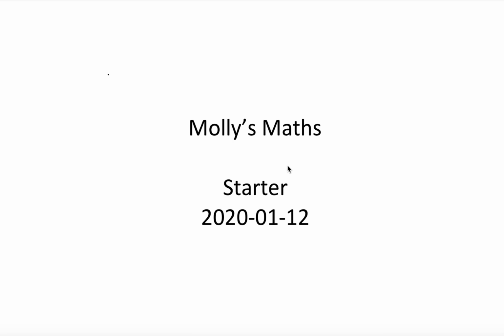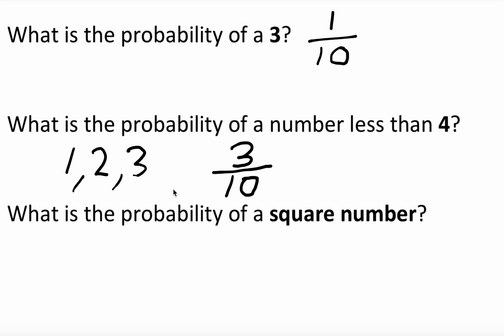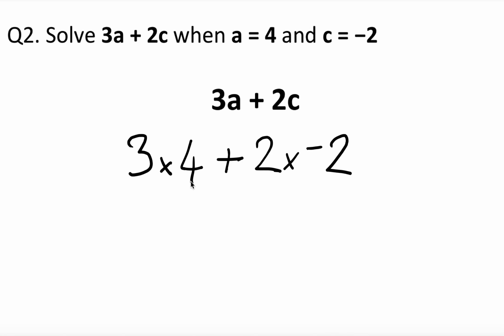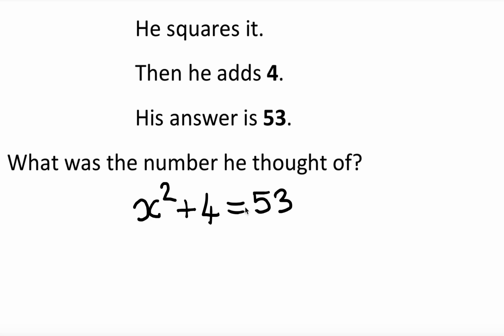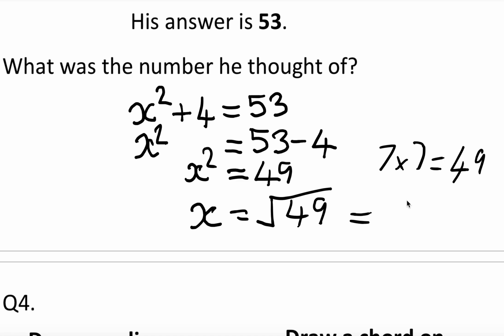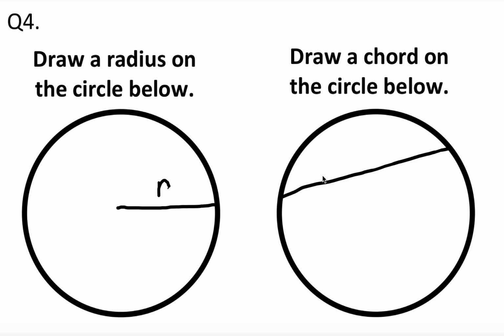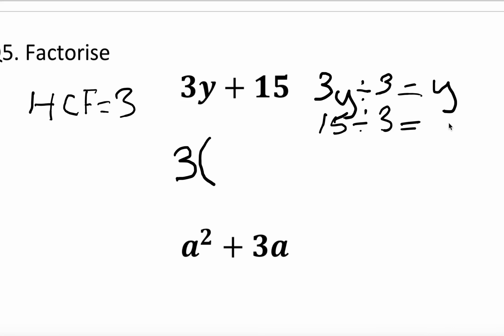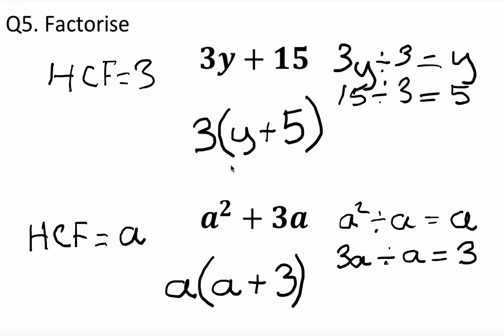2020-01-12 Starter Maths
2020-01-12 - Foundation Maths